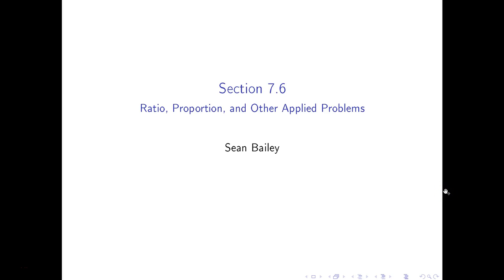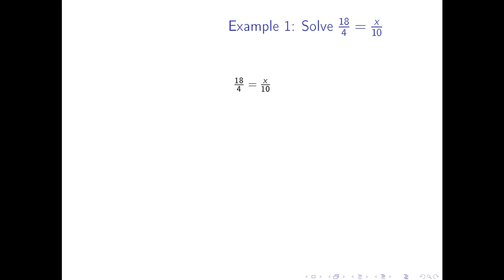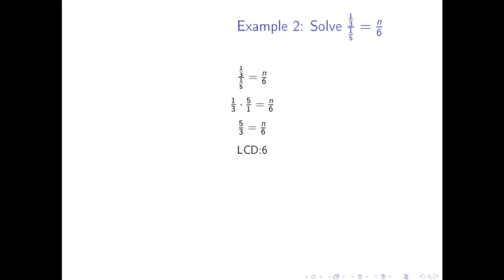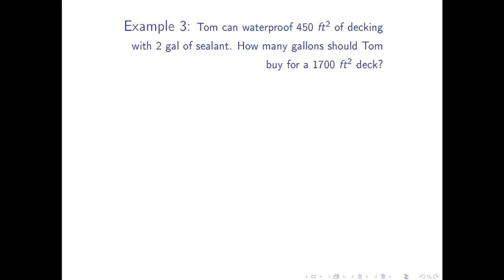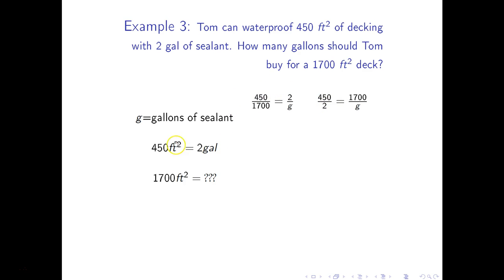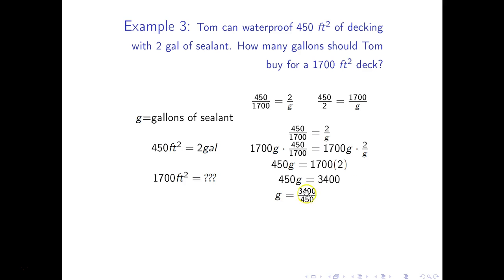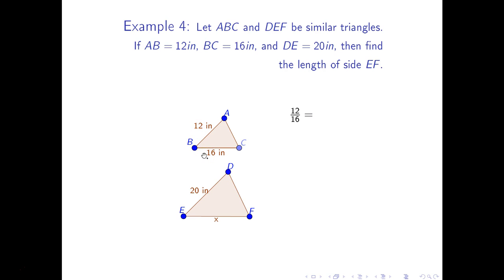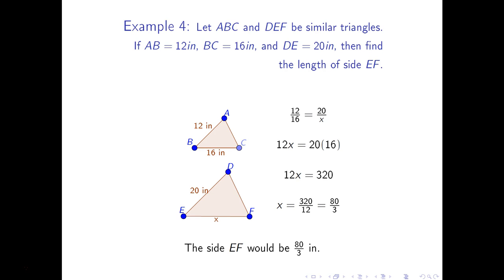7.6aLecture MAT101 SU17